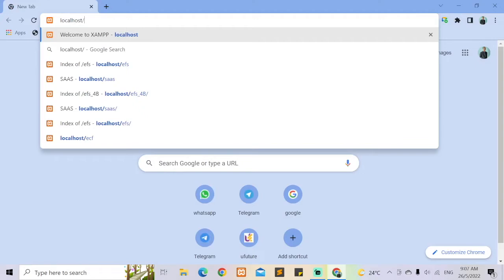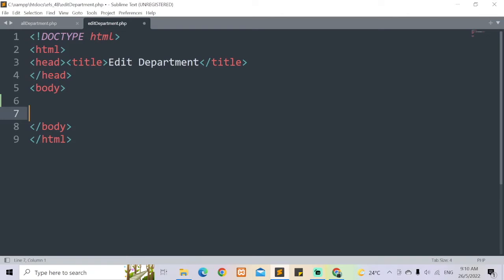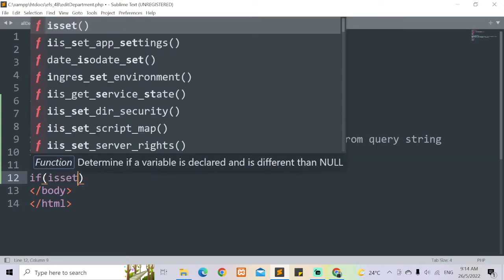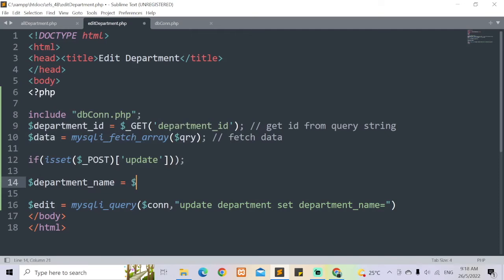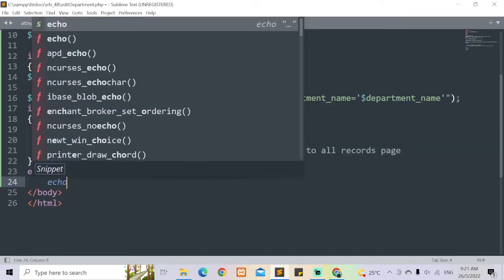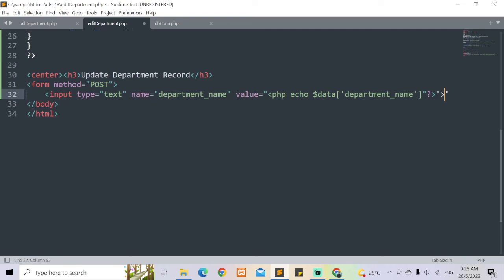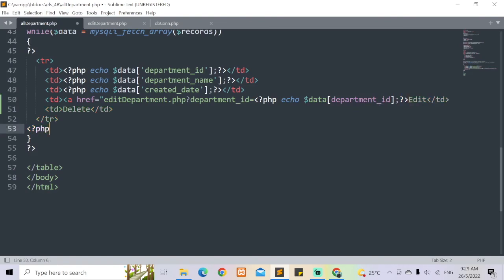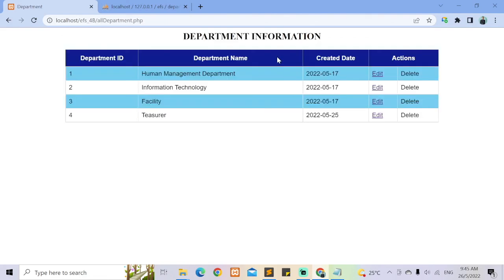Edit Database Record in php